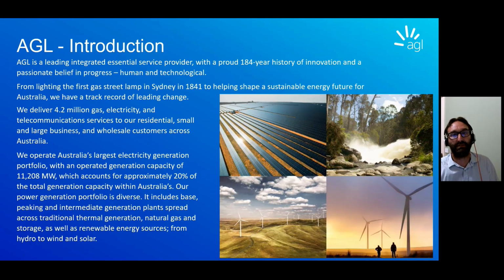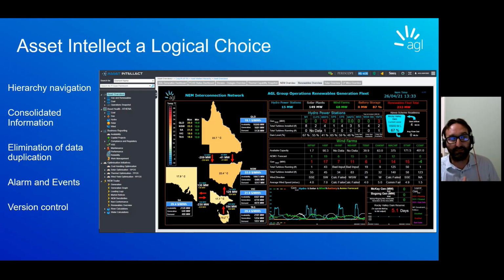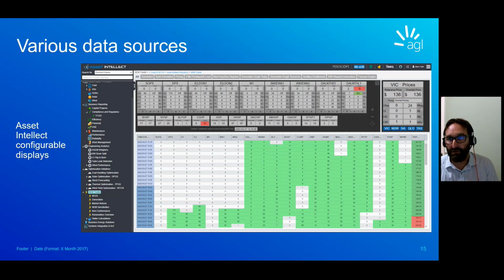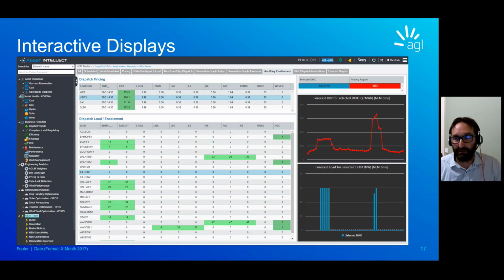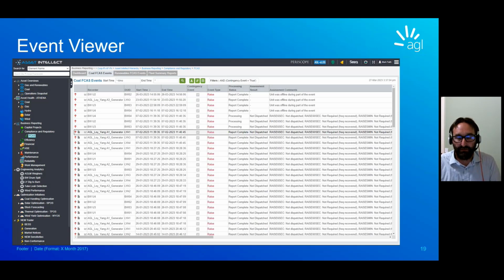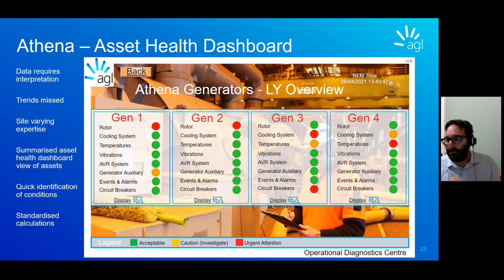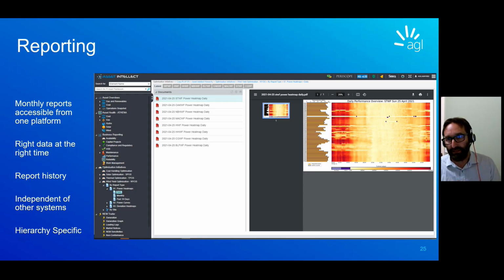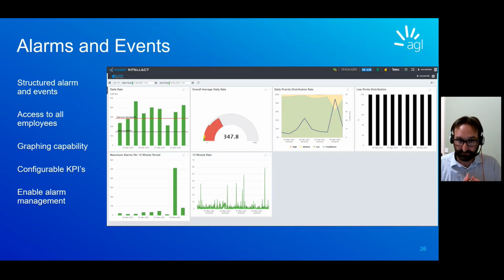AGL's Asset Intellect Journey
Hear from Mark Faith, Manager - Operations Diagnostic Centre and Technology at AGL discuss how they implemented Asset Intellect to give them confidence in their data.